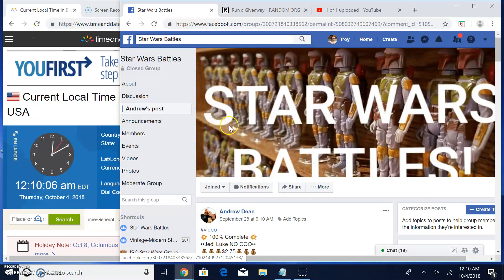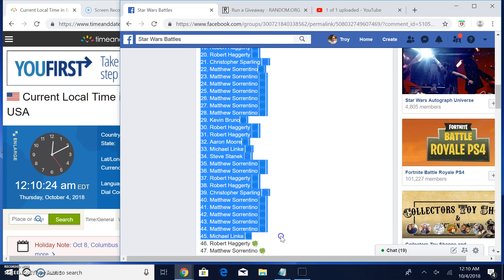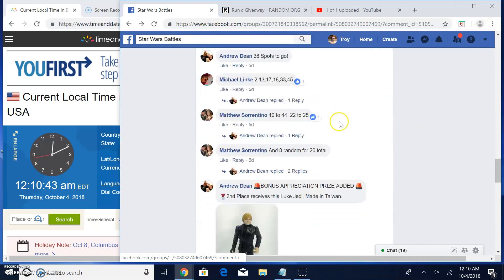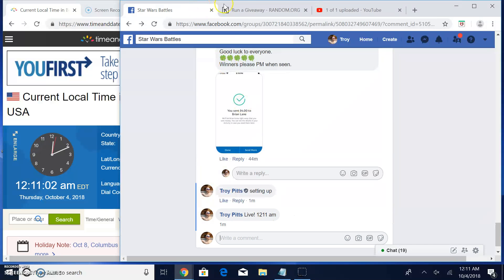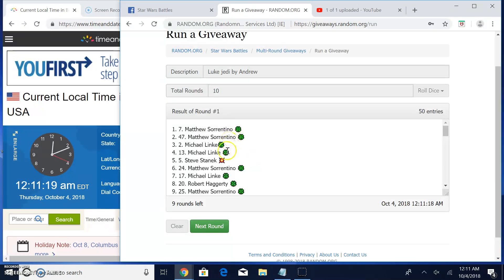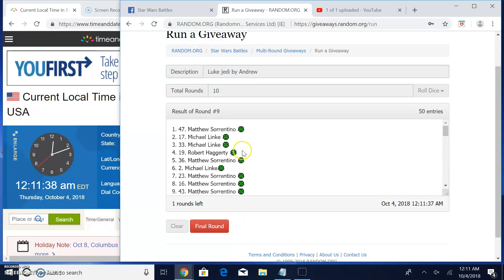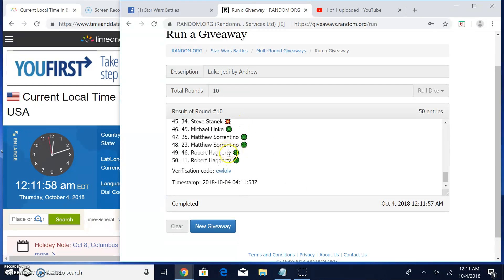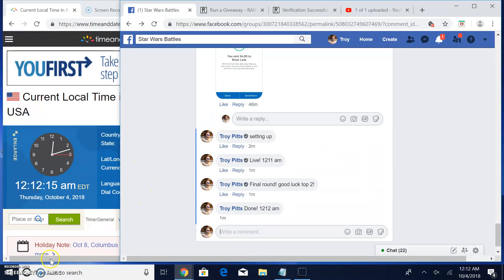Luke jedis by Andrew